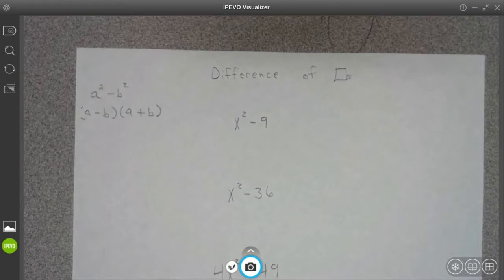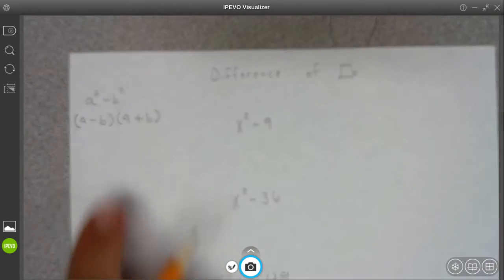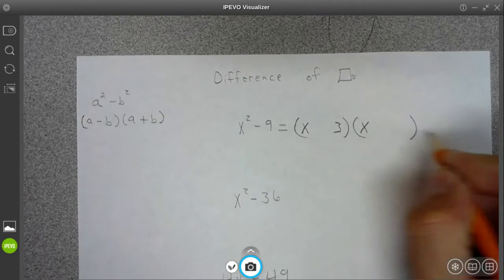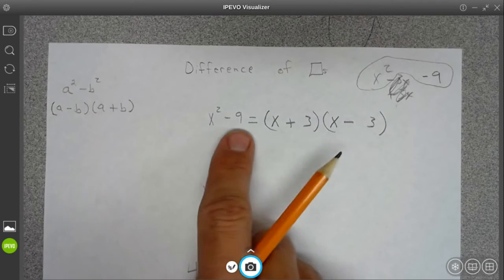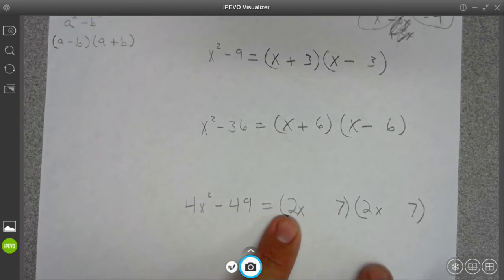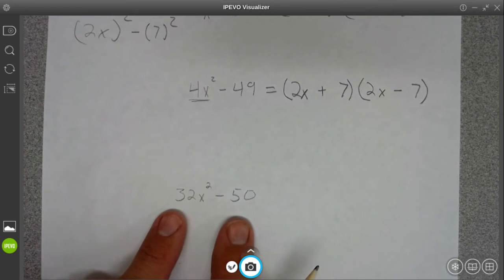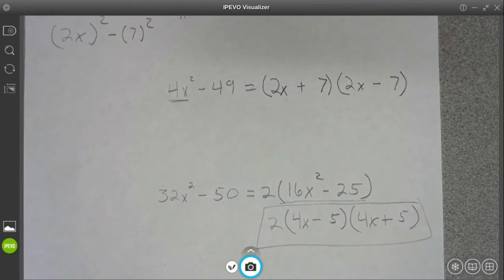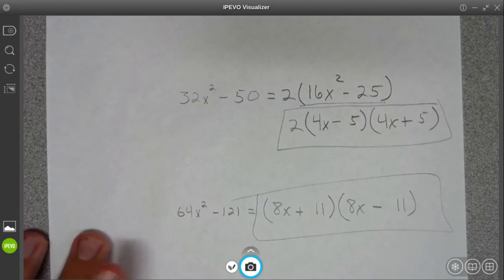1 diff of squares factoring